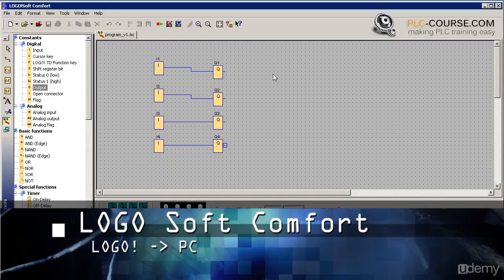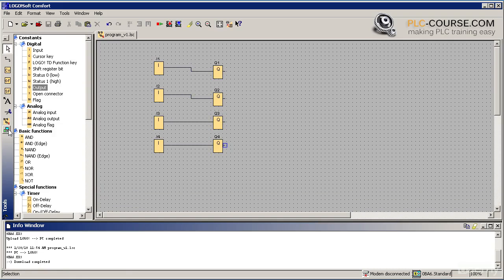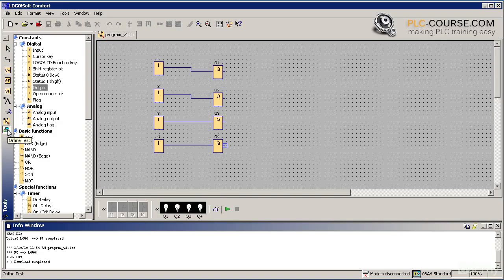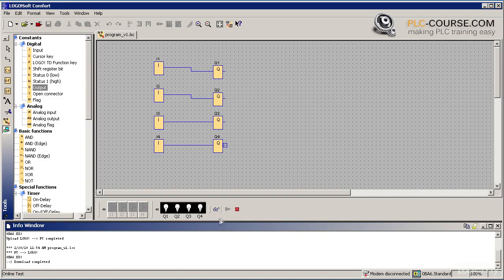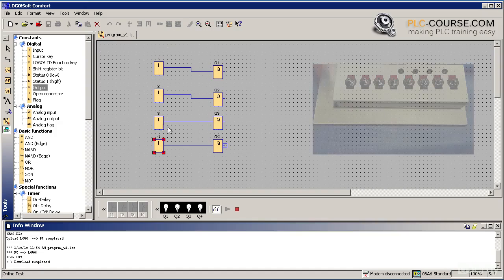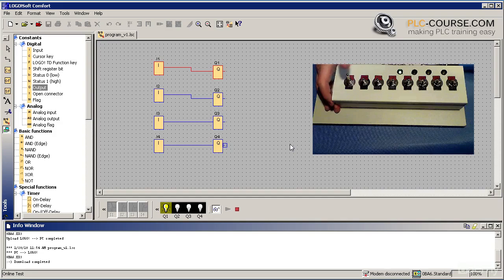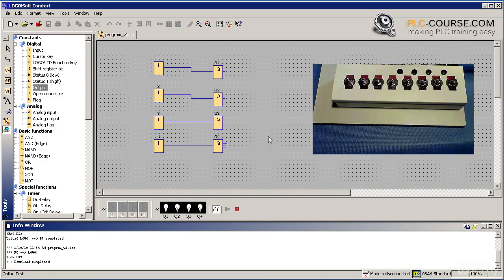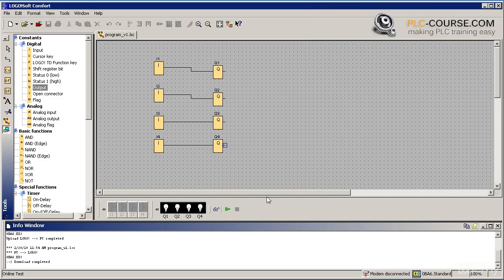Siemens LOGO! Uploading your first program to the PLC part 2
Logo Soft Comfort how to upload programs.